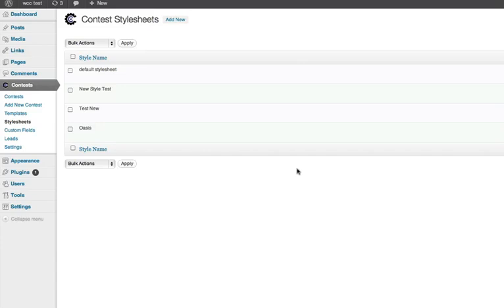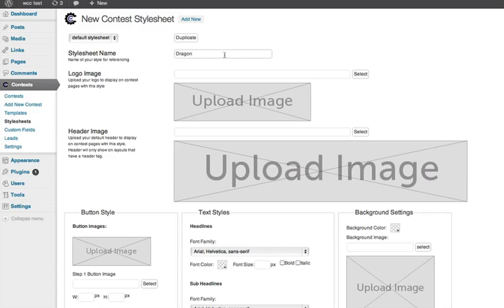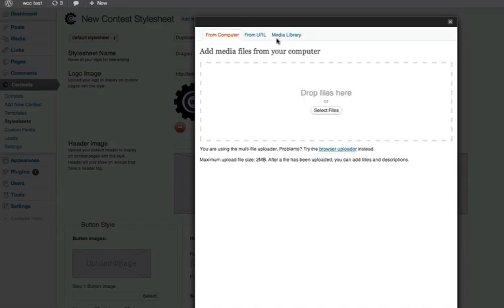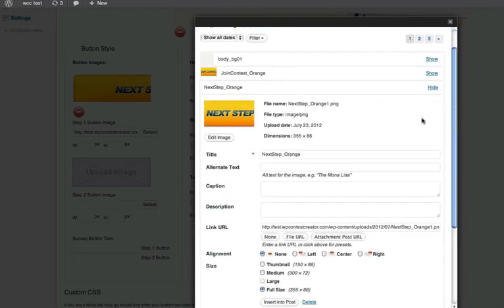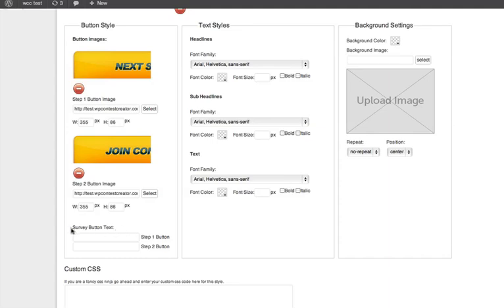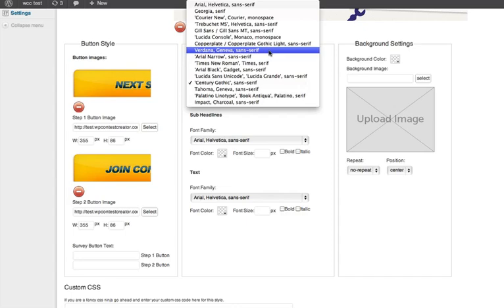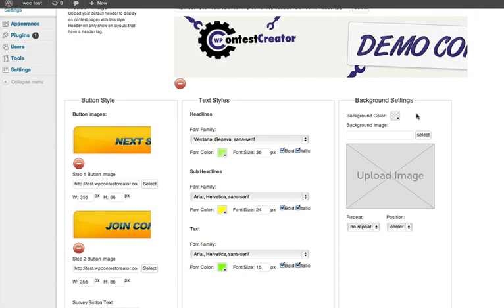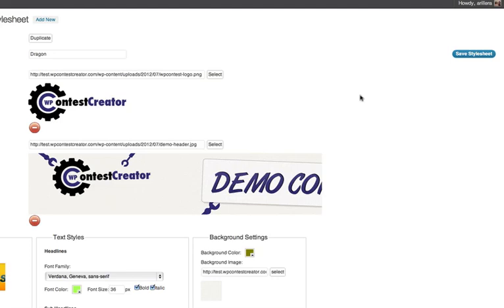WP Contest Creator - Custom Stylesheets